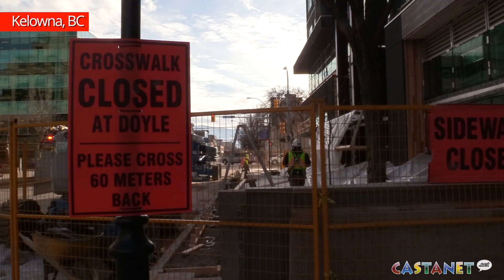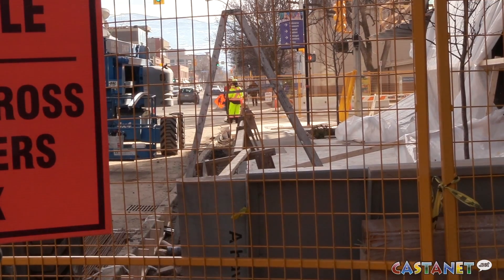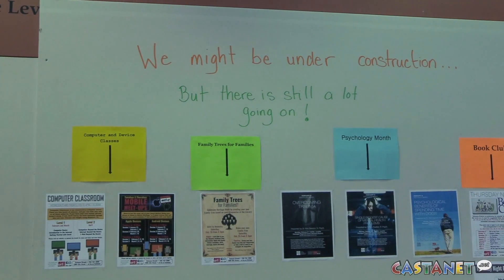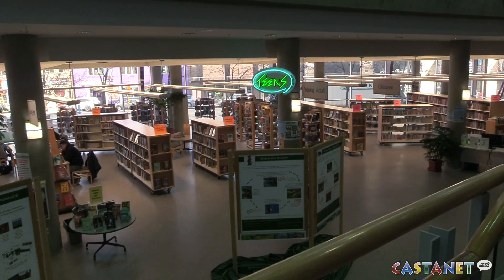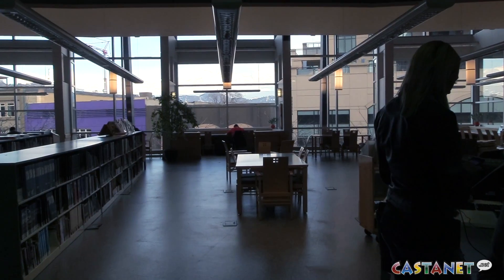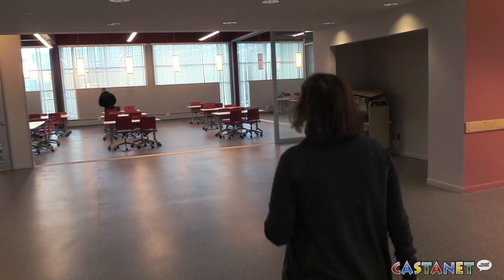Good looking library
Phase one of the Okangan Regional District Library is almost done. The new reno's include new flooring throughout, and a repurposed 3000 square foot area, which now offers classroom spaces and a reading lounge. The lounge can be transformed into three separate quiet study rooms.